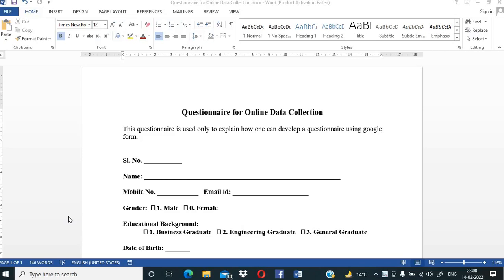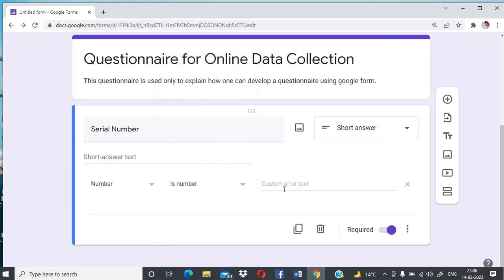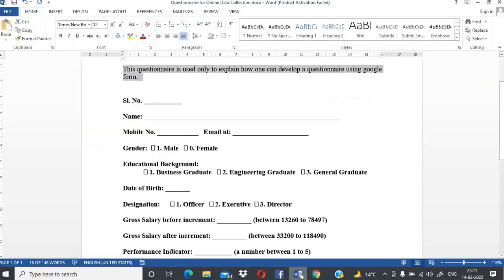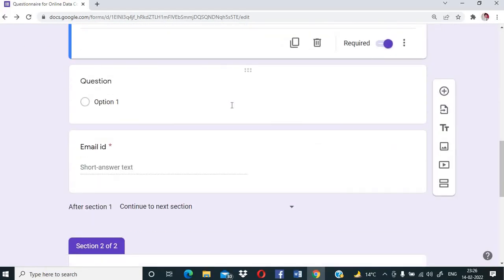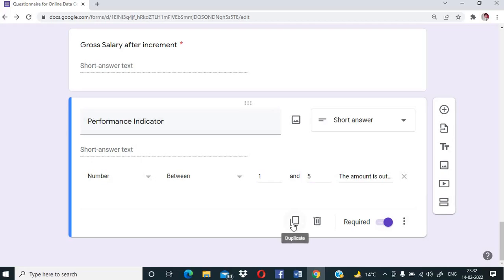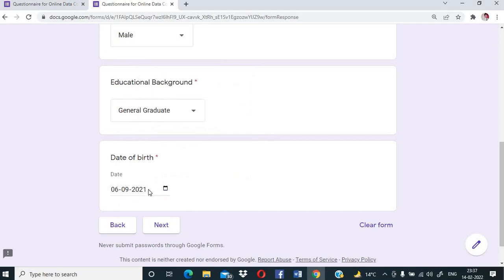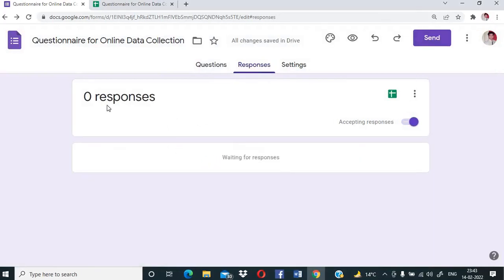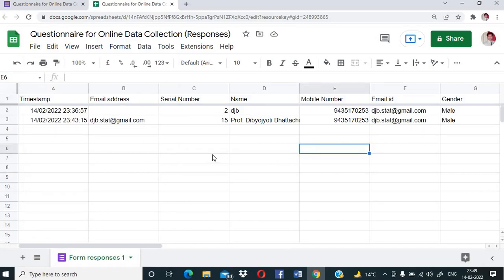Video Upload 6 Online Data Collection using Google Form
This Video is related to how one can use Google Form to develop a questionnaire and can implement it online. Data validation, Designing Questionnaire, sending it to multiple people is explained here.